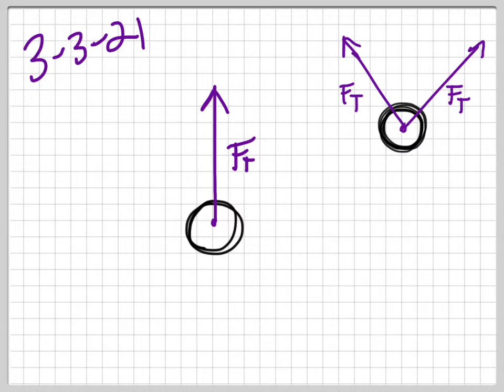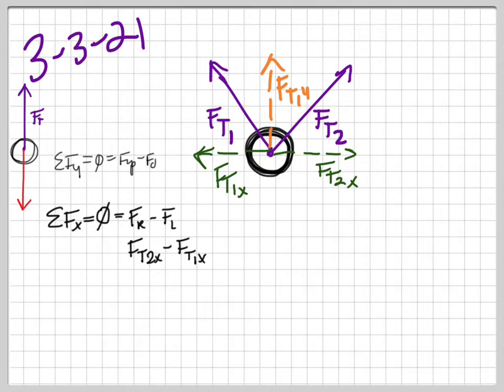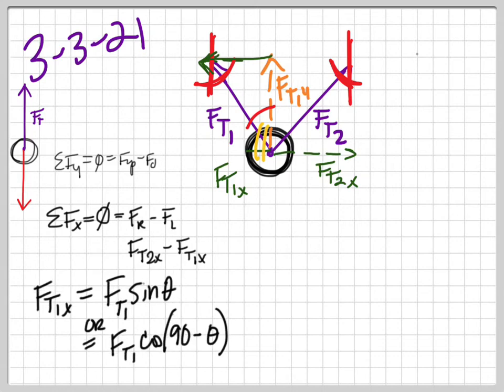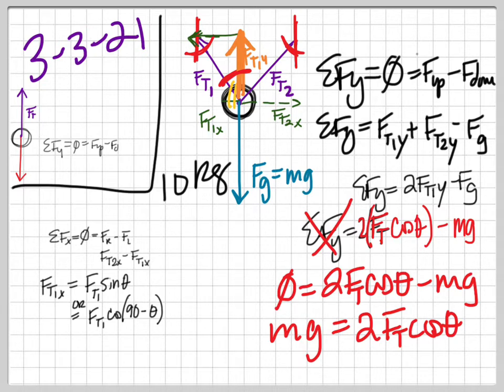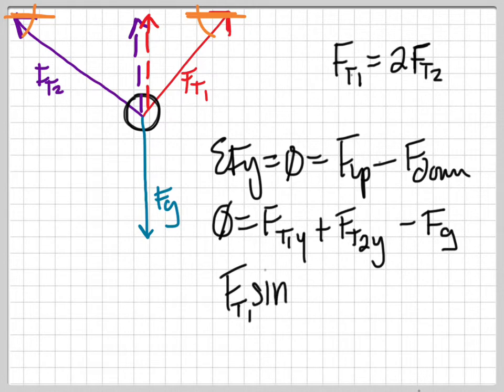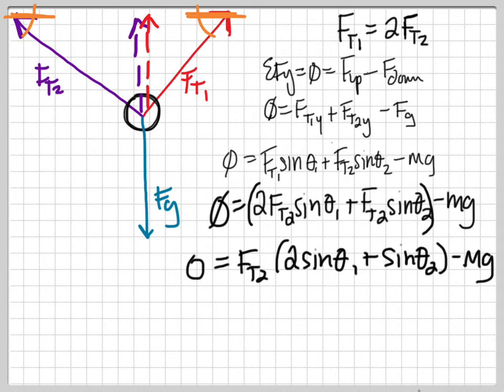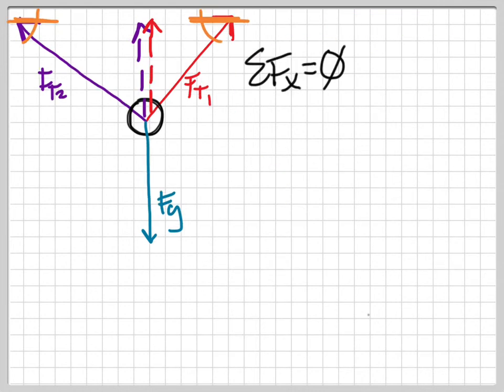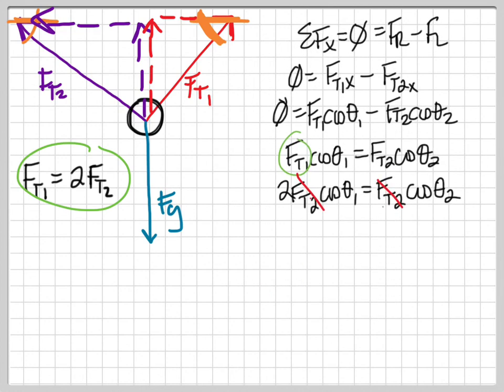Physics 3-3 Ft problems and 4A ws #4 & 5 help